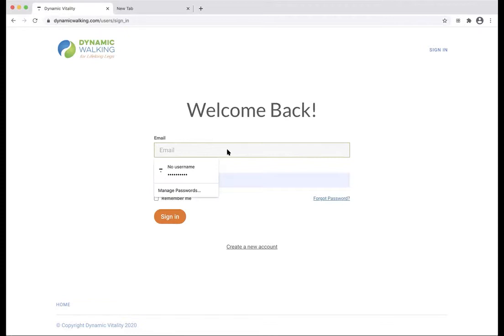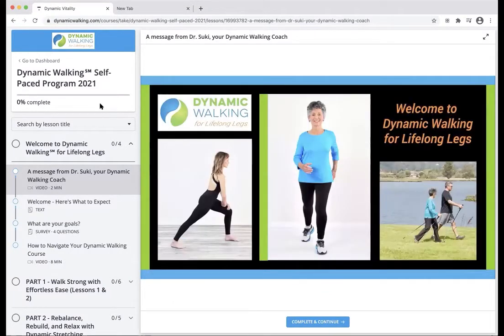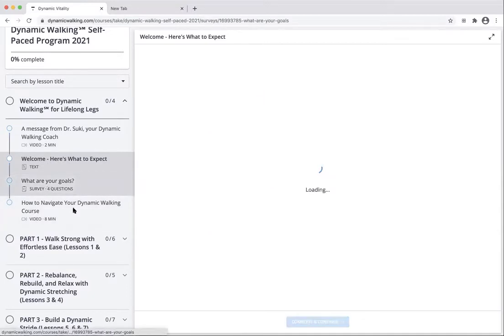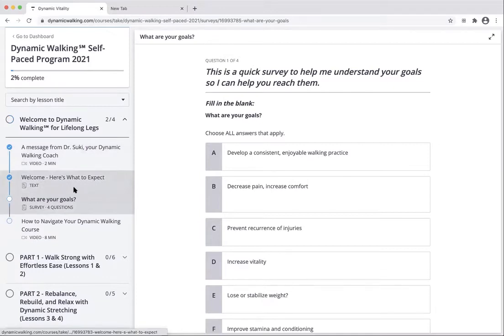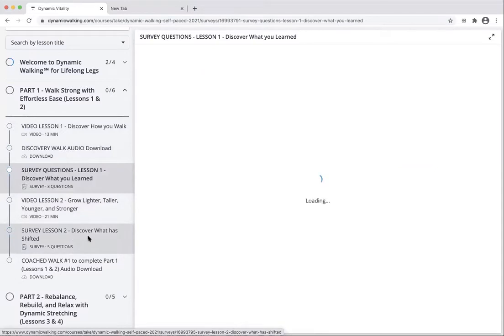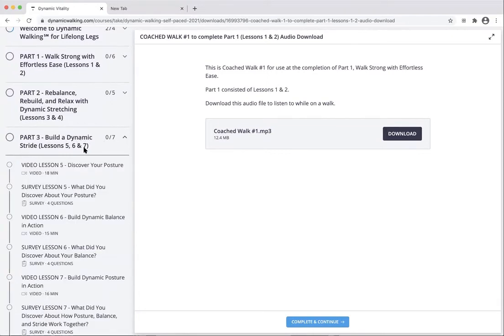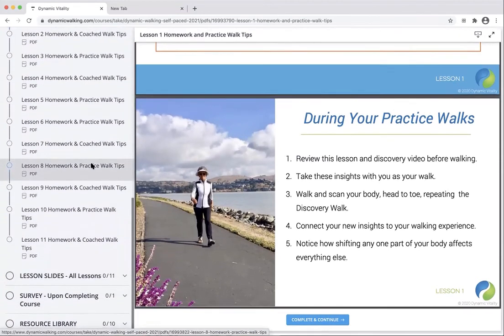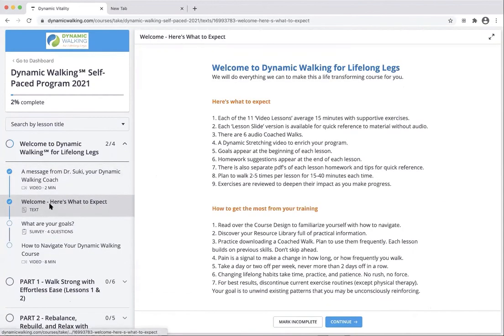Dynamic Walking for Lifelong Legs Self Paced Program Tutorial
This tutorial helps you navigate through the online program of Dynamic Walking for Lifelong legs.